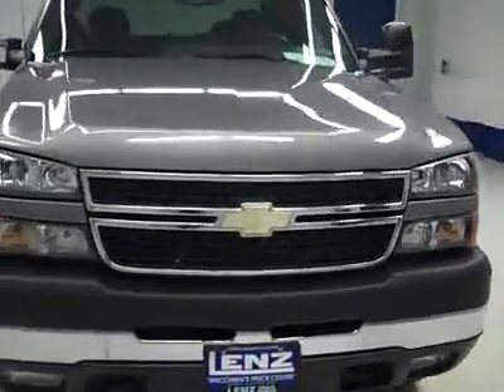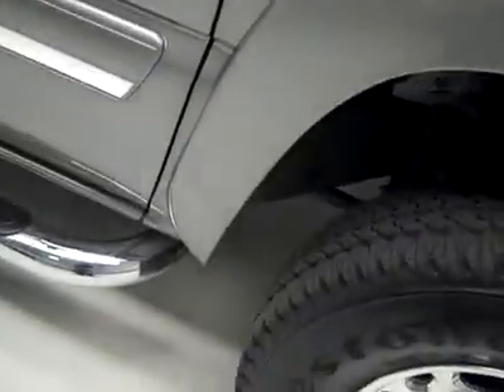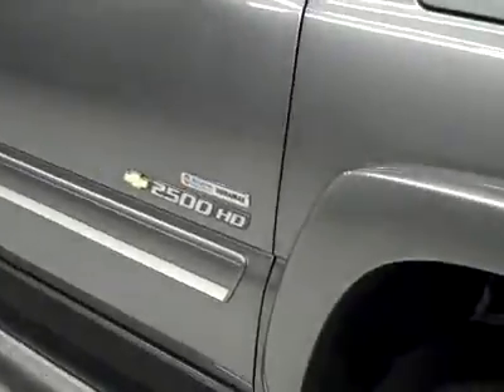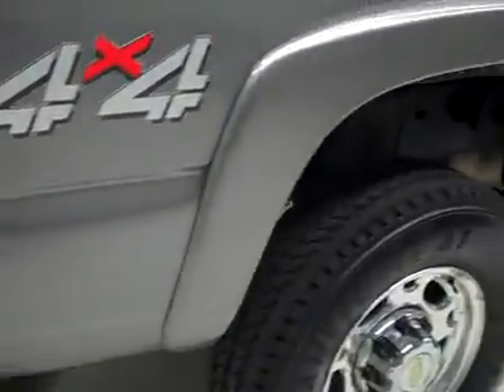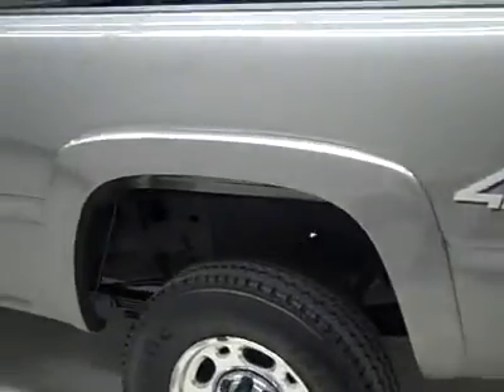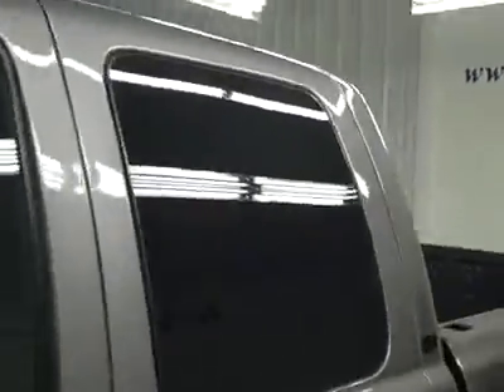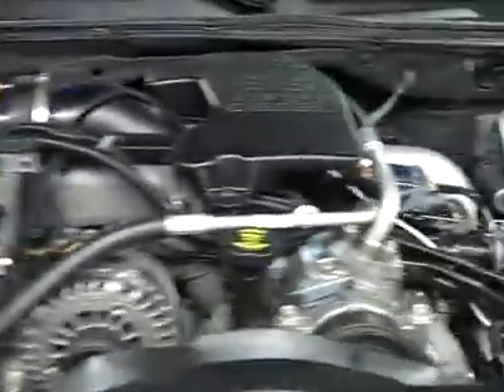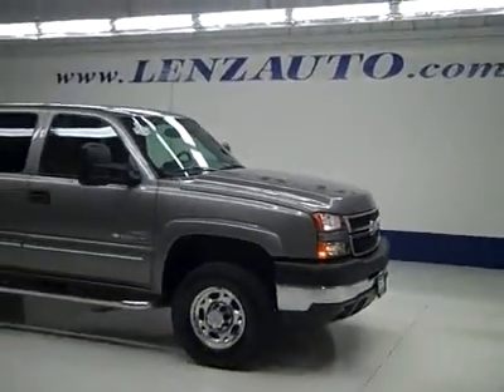2007 Chevrolet Silverado 2500 EXTENDED-SHORT-LT1-6.6L DIESEL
2007 CHEVROLET SILVERADO 2500 Fond Du Lac, WI
Stock

536 S. Seymour St.

WATCH A FULL VIDEO OF THIS TRUCK J2897! 1 OWNER! CLEAN CARFAX! 6.6L DURAMAX DIESEL, LBZ ENGINE, 360 HORSEPOWER HIGH OUTPUT MOTOR, CLASSIC BODY STYLE, EXTENDED CAB FOUR DOOR, SHORT BOX, LT1 PACKAGE 1LT LT, ALLISON SIX SPEED TAP SHIFT AUTOMATIC TRANSMISSION, PUSH BUTTON 4X4 FOUR WHEEL DRIVE, CHARCOAL CLOTH INTERIOR, POWER DRIVERS SEAT, 40/20/40 SPLIT BENCH SEATING, TOWING PACKAGE(RECEIVER HITCH, TRANSMISSION COOLER, & WIRING), 3.73 GEARS WITH AUTOMATIC LOCKING DIFFERENTIAL LIMITED SLIP DIFFERENTIAL, TELESCOPIC TOW POWER MIRRORS WITH BUILT IN DIRECTIONAL SIGNALS, FACTORY STAINLESS STEEL STEPBARS, SPRAY-IN BEDLINER, NEWER FIRESTONE TRANSFORCE AT LT245/75 R16 TIRES, POLISHED ALUMINUM RIMS, KEYLESS ENTRY, CD PLAYER, MULTI-FUNCTION STEERING WHEEL, DRIVER INFORMATION CENTER, L.A.T.C.H. CHILD SAFETY SYSTEM, DUAL CLIMATE CONTROL, REAR WINDOW DEFROSTER, COMPASS/TEMPERATURE REARVIEW MIRROR, TINTED WINDOWS, FOG LIGHTS, FACTORY ALL WEATHER FLOORMATS, AIR, CRUISE CONTROL, TILT, POWER LOCKS, POWER WINDOWS, FACTORY POWERTRAIN LIMITED WARRANTY UNTIL 100,000 MILES! FACTORY WARRANTY ON DURAMAX DIESEL UNTIL 100,000 MILES! THIS TRUCK IS ELIGIBLE FOR A 100,000 MILE PARTS AND SERVICE AGREEMENT! 1 OWNER! CLEAN CARFAX! VERY VERY CLEAN INSIDE AND OUT! RUNS AND DRIVES EXCELLENT! THIS IS ONE OF THE SHARPEST 2007 CHEVROLET K2500 EXTENDEDCAB SHORTBOX 3/4 TON DURAMAX DIESELS ON OUR LOT! MAKE YOUR MOVE BEFORE THIS SUPER CLEAN CLASSIC BODYSTYLE 4WD IS GONE! 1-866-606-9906. VIEW OUR COMPLETE INVENTORY OF AROUND 500 VEHICLES . ***If you are looking for financing Lenz Truck Center can help!  We have on the spot financing! Bad Credit or Good we will work with your 17 banks to get you approved and for a great rate! If you live far away or close to us we make it our promise to make sure you are a happy customer before, during, and after the sale! Lenz Truck Center has been in business and family owned for 25 years! With a new generation taking over we plan on making this the place you and your children buy their next vehicle! Lenz Truck Center is the country's fastest growing dealership!  Lenz Truck Center has grown from about a 40 vehicle inventory in 1999 to over 400 today!  Our selection is unmatched in the industry with more high quality used diesel trucks than anyone in the Midwest. All here in Fond du Lac, Wi!  All of our vehicles are Lenz Certified and ready to be delivered!  All prices are plus any applicable state taxes and service fees.  We will do our best to keep all information current and accurate, however the dealership should be contacted for final pricing and availability.